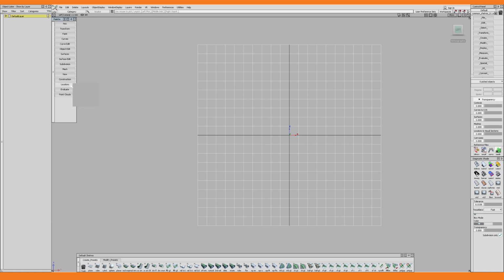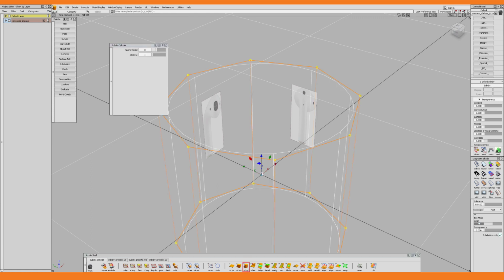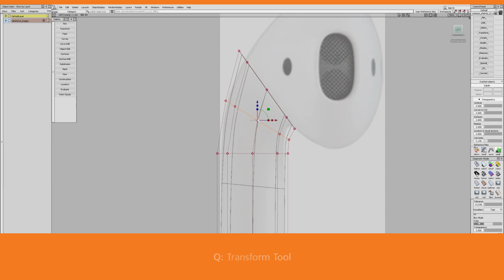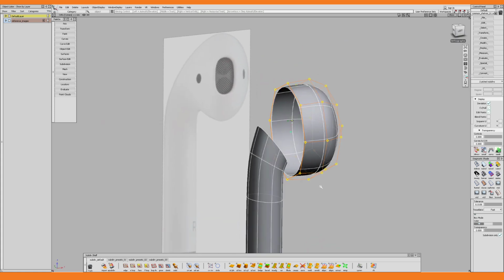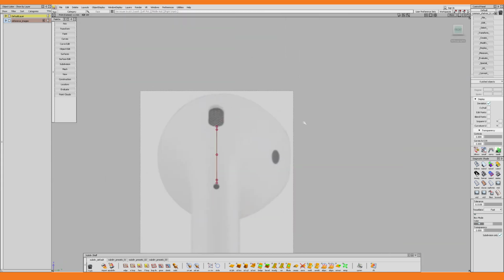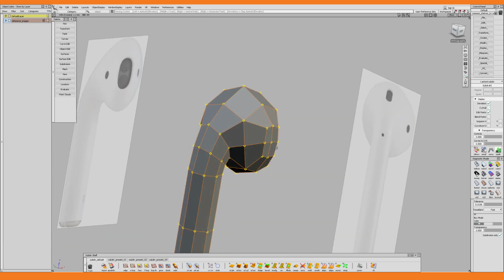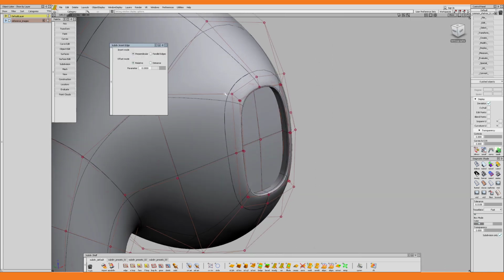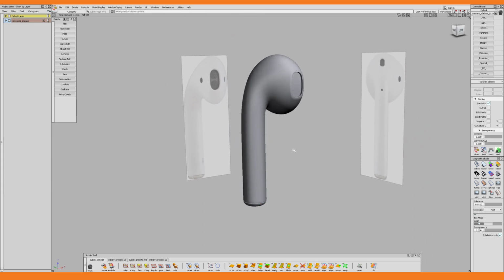AUTODESK ALIAS 2021 TUTORIAL: How to Create Apple Airpods with Subdivision Modeling - Part 01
In this beginner 3d modeling Autodesk Alias tutorial you will learn how to create Apple Airpods from scratch, using subdivision modeling techniques.

3d, Modeling, Beginner, Tutorial, Autodesk, Alias, Subdivision, Subdiv, SubD, Mesh, NURBS, Bezier, Surface, Design, Apple, Airpod, Airpods, Johan, Wendesten